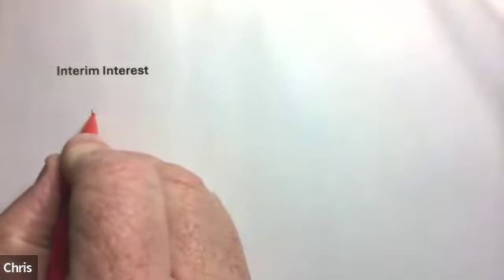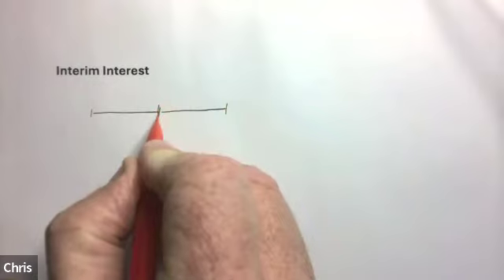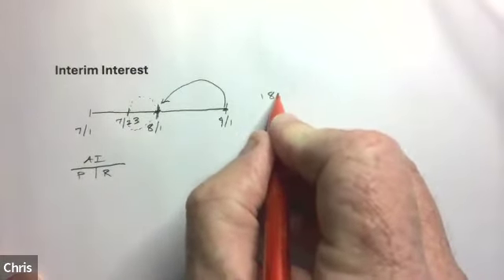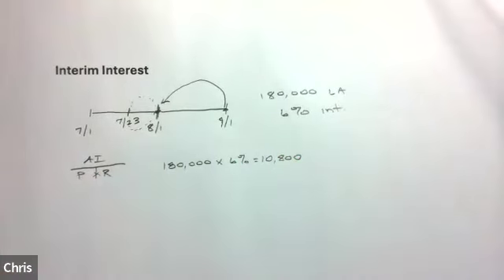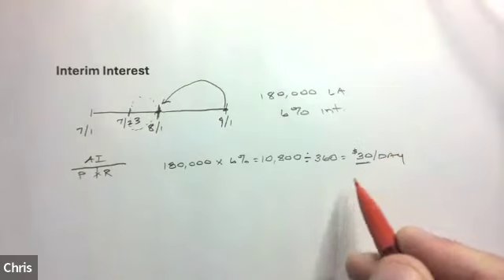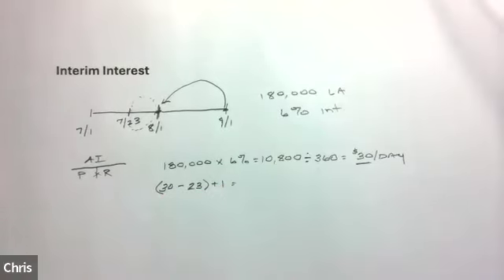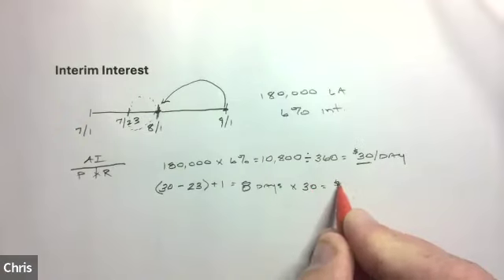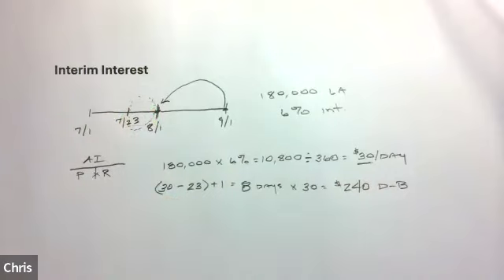Interim Interest - Explainer Video